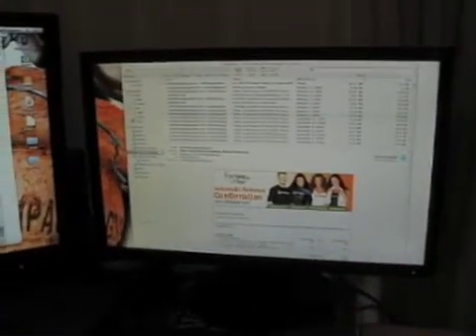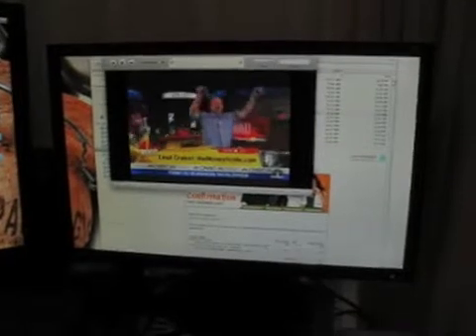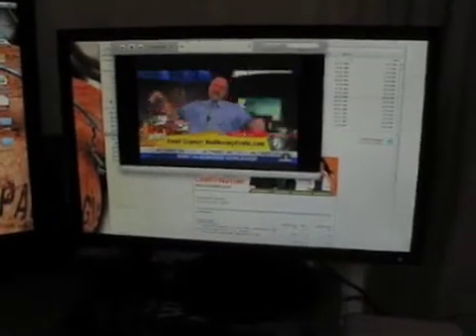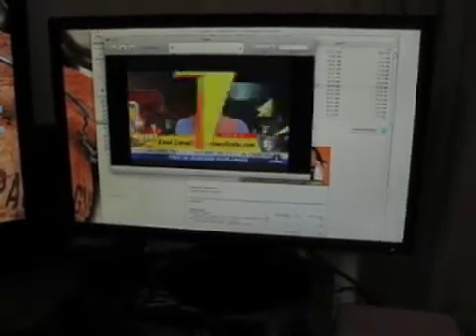USB DVI Adapter working on MacMini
An EVGA UV-16 Driving a 19 inch second display on my MacMini.